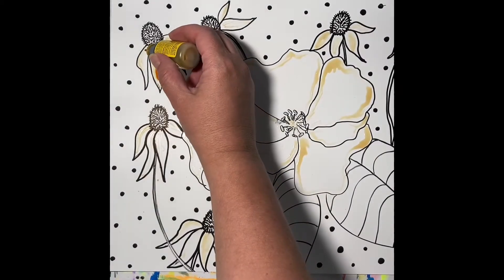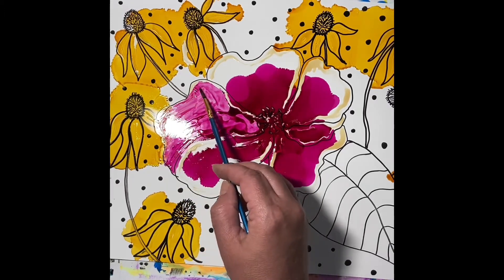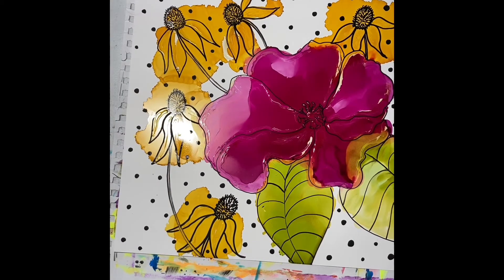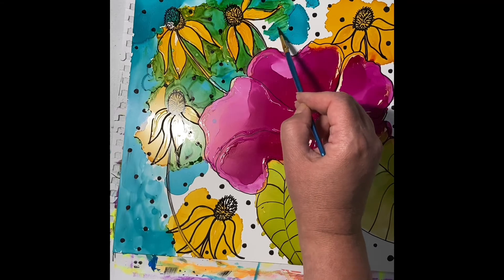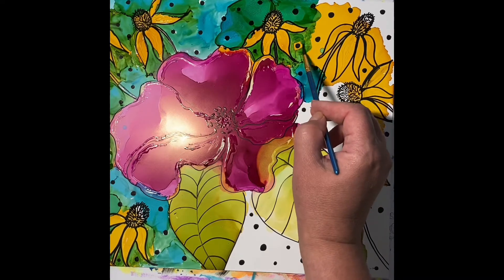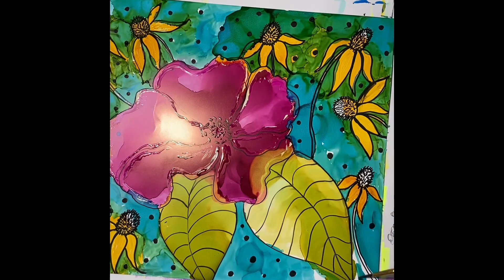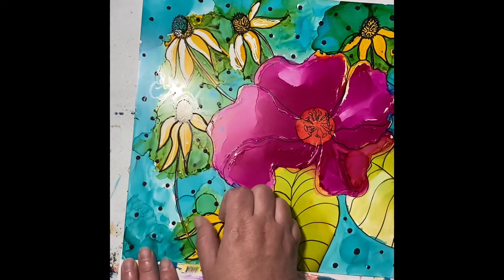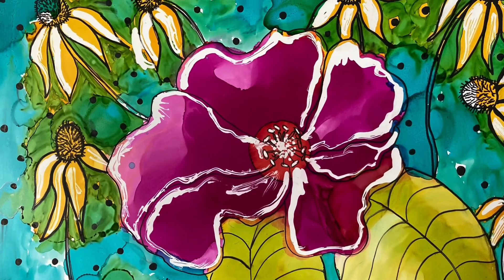Posca Pen on Yupo Paper with Alcohol Inks Painting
I tried an experiment to see if Posca Pen paint markers would bleed when alcohol inks were used with them on Yupo paper.